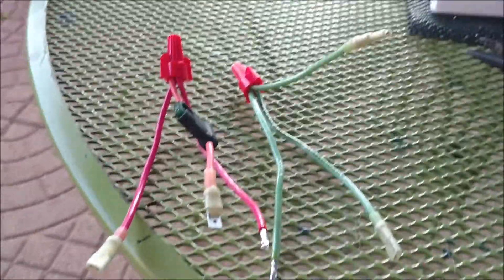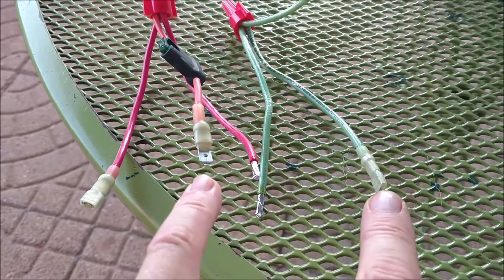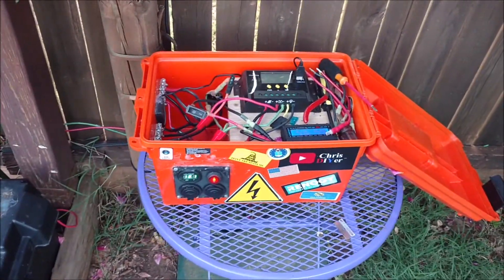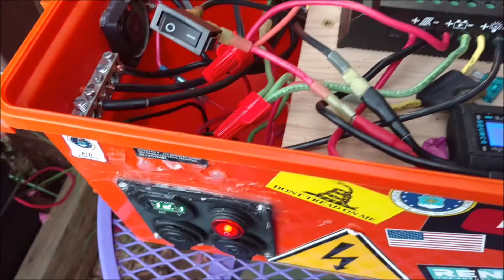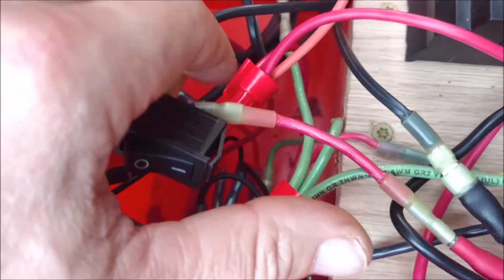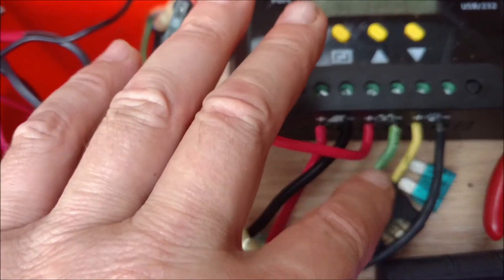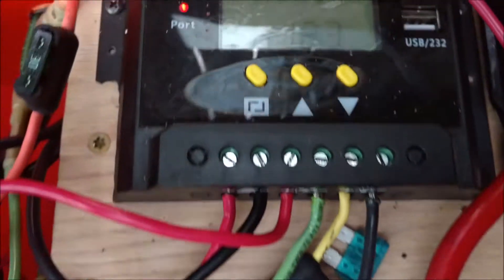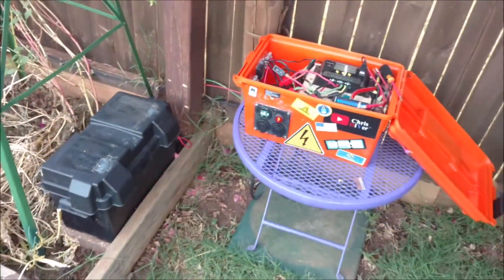Micro solar generator mod: "DC direct" live 12v power socket (always on)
⚡ September 11, 2017 - Now my backyard micro solar generator has a dedicated 30-amp 12v power socket (live, always on). Why? This way the 12v socket wiring does not go through the buss bars/switch and Hompie "Load" side electronics. Now, there is a DIRECT path to the Trojan Overdrive 31AGM battery. It offers more flexibility. I can plug in accessories and not worry about backfeeding power into the cheap PWM solar charger, can use a second charging source (either solar panels or DC-DC car 12v system), use a small 12v inverter (I have a 150w pure sine wave one). The DC socket is rated for 15-20 amps and the wiring is good for 30 amps. So, (quick math) about 300-350 watts. I had it wired through the accessory panel circuitry...would "switch off" the socket when the solar charger's load circuitry senses too low of a voltage. Problem solved...

All media, video, comments belong to Chris DIYer and are copyrighted at the time/date of publishing. I will not be liable/accountable for any injuries or damage a person does to their own property/equipment/self using the content/advice herein as reference or fact. No religious/political comments, vulgar language, and/or personal attacks allowed. This is my Channel…not your personal playground to spew insults and other trolling activities (like being a "social justice warrior", "Mr Know-it-All" or a complete ill-educated moron). Bossy comments (like, "You need to do this or that") will likely be laughed off and deleted. Save your crudeness (Mr High and Mighty superiority complex) for your kids and stop breeding and stay off my channel. Your First Amendment rights do not apply here...I don't owe you anything. Offenses will be reported to the proper agencies...and action will be taken.